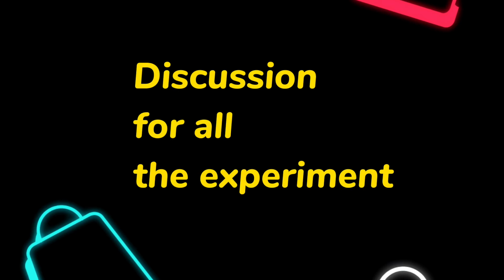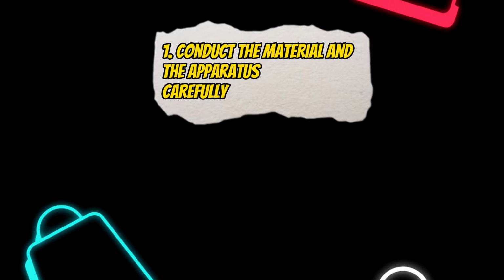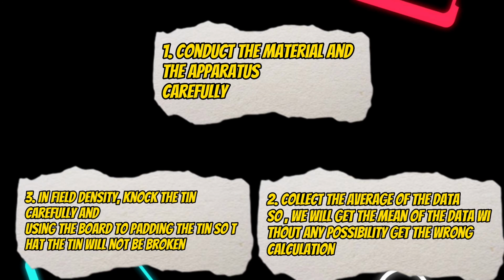Mini Individual Assignment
Video Presentation from Muhammad Akhmar Rizal Bin Azaidi